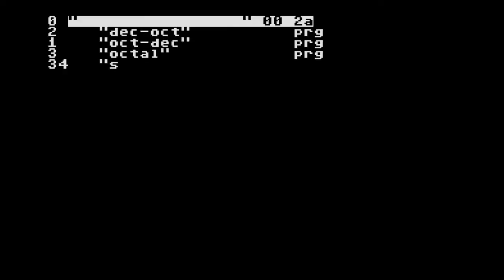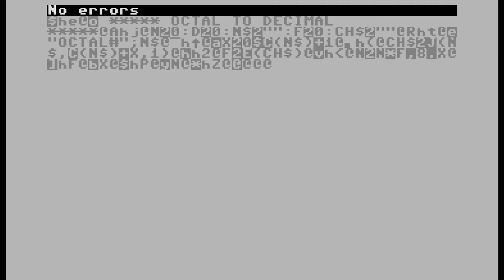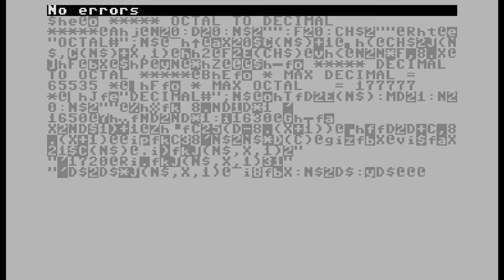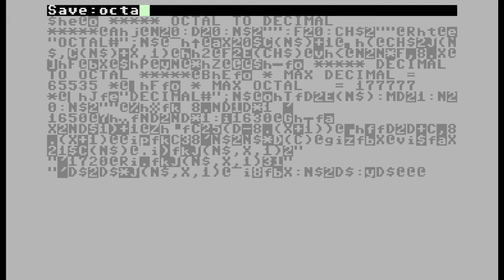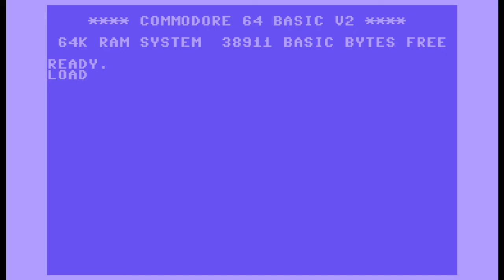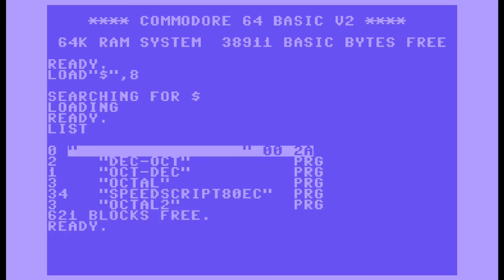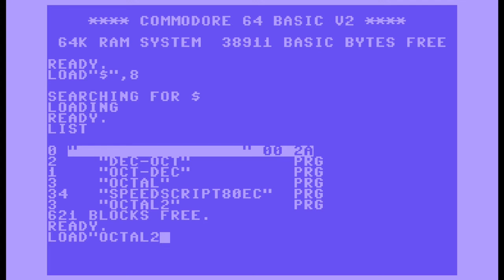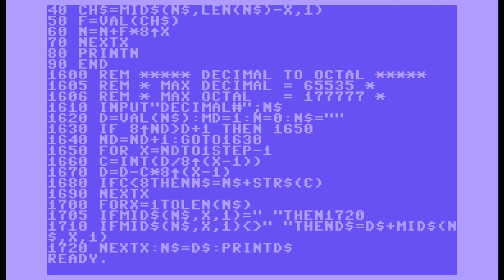Append Two C64 Basic Programs Using Speedscript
How to combine/merge two Commodore 64 BASIC programs using Compute's Gazette word processor, SpeedScript. You could also append a third program in the same way as long as the program you are adding has higher line numbers than the previously loaded programs.